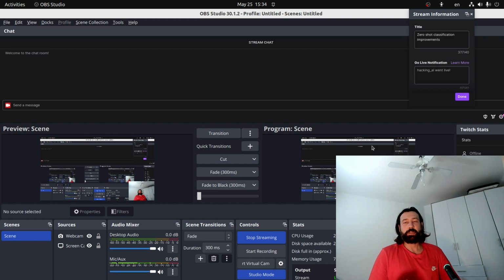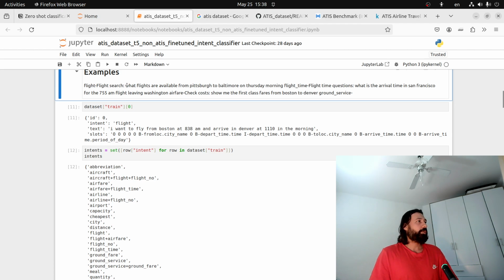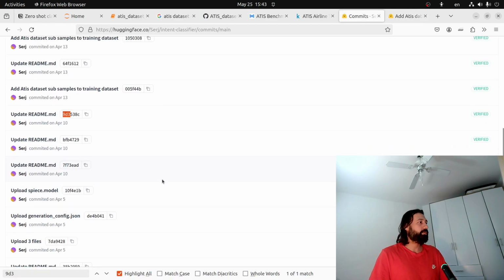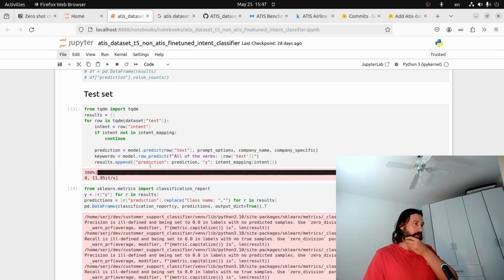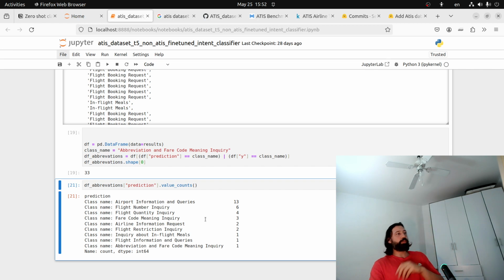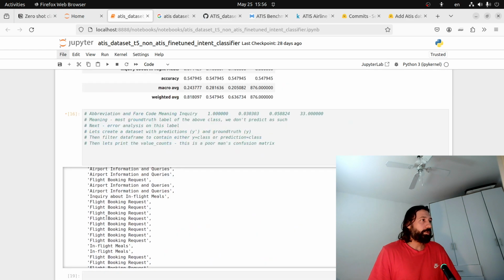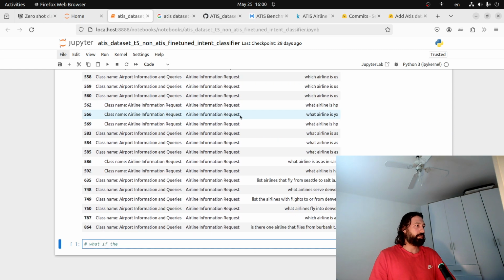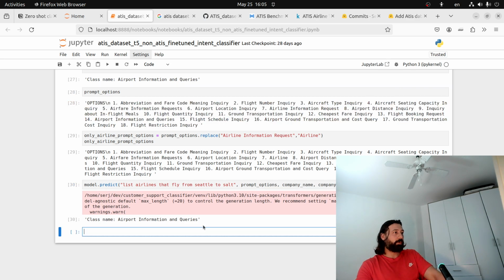Zero shot classification improvements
Testing zero shot classification on Atis airlines dataset of customer intents -- Watch live